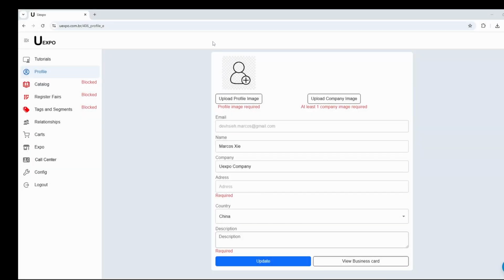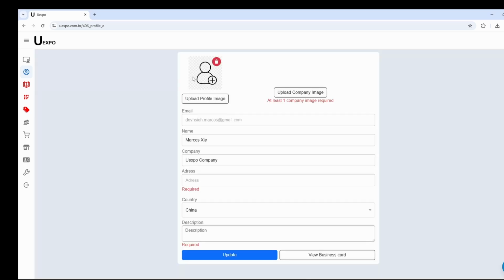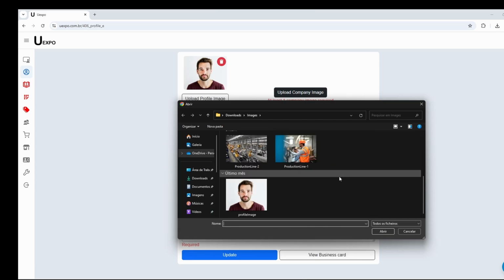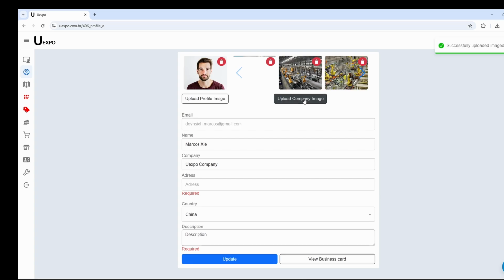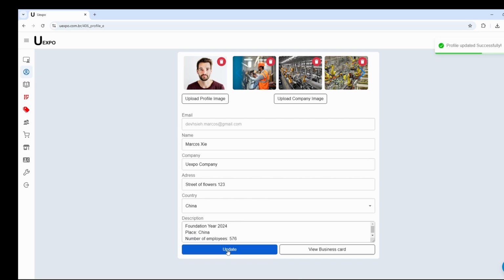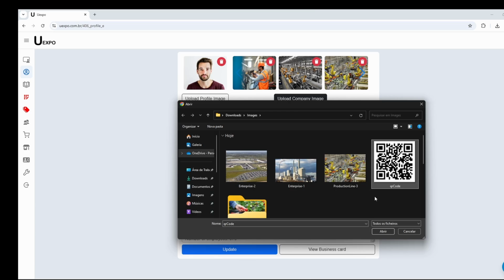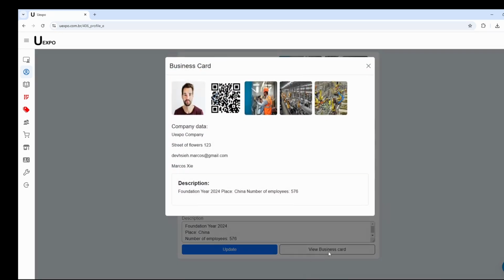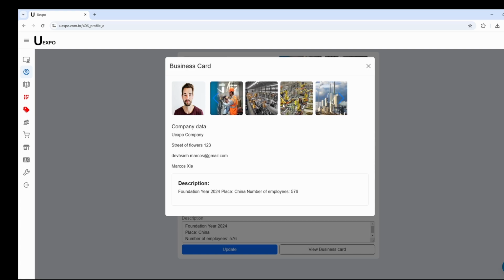04 - Profile Exhibitor - UExpo Tutorials